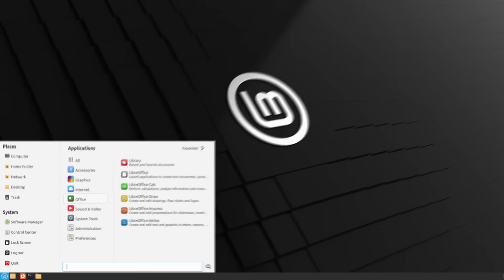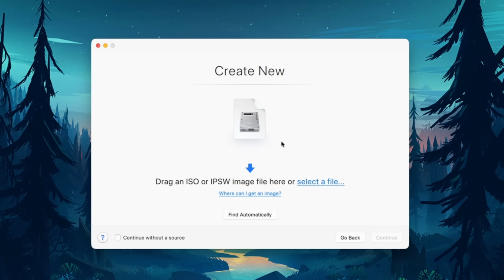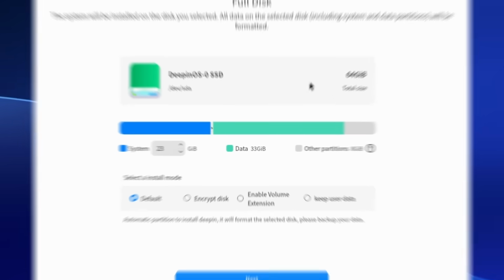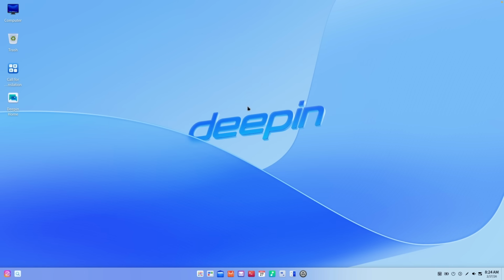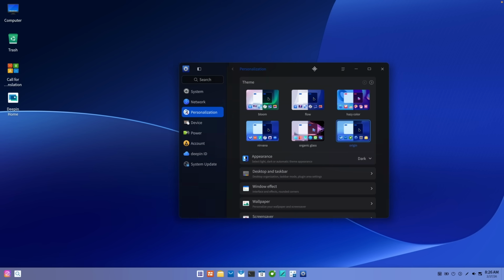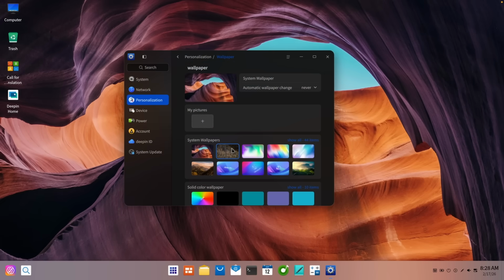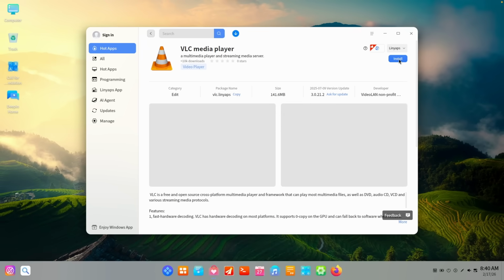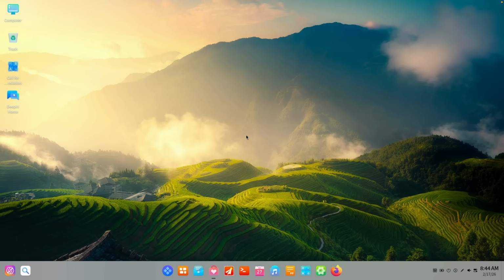This Linux Distro Looks More Premium Than macOS (seriously)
Deepin OS looks more premium than macOS—and it's completely free. Watch as I install it and customize it from scratch: dark mode, custom themes, sleek icons, and apps that prove this is the most beautiful Linux distro out there.

🔧 Tools Used in This Video:
DeepinOS: